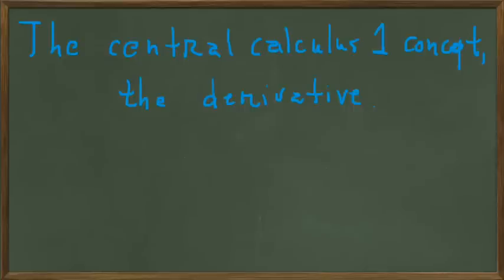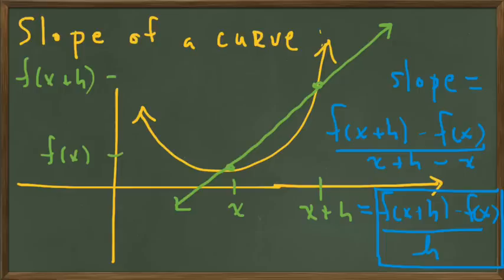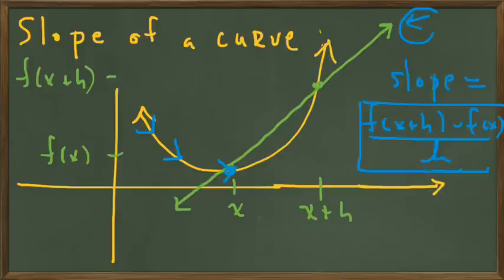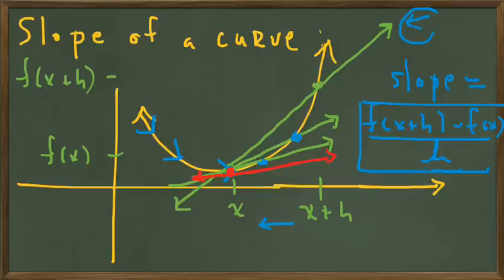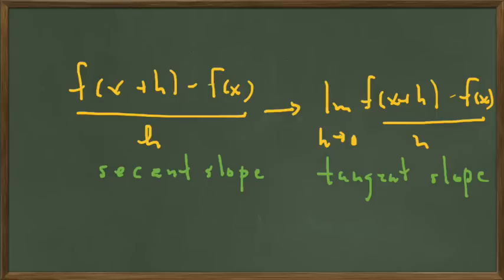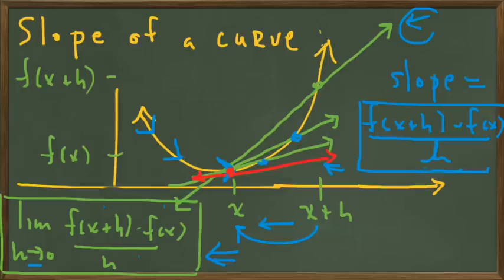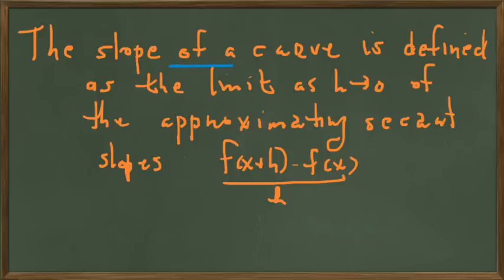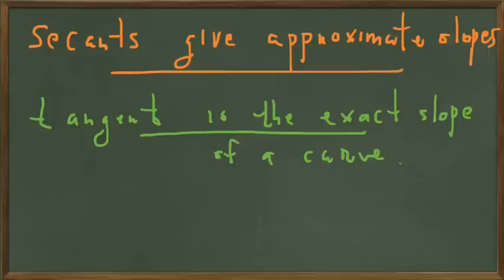3.1 - The derivative concept - the slope of a curve (3.1-1)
The derivative concept - the slope of a curve